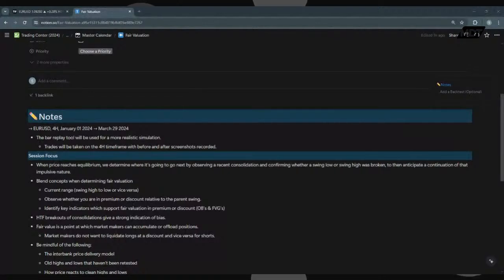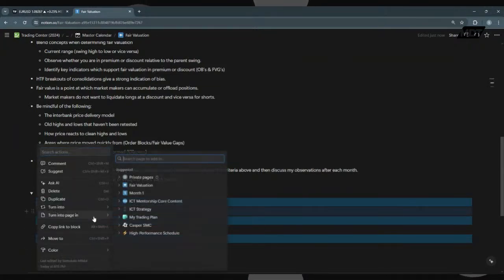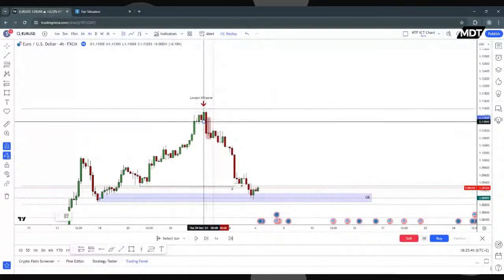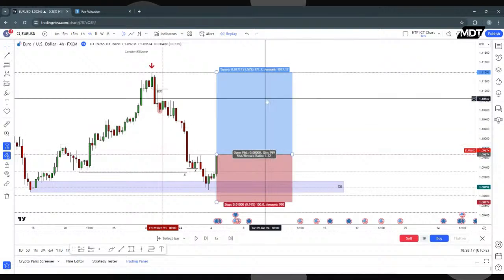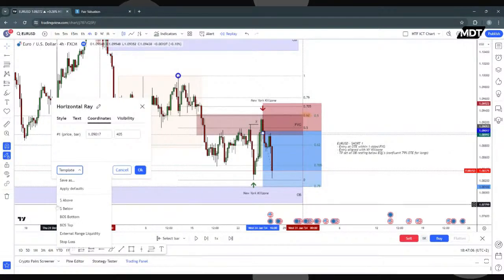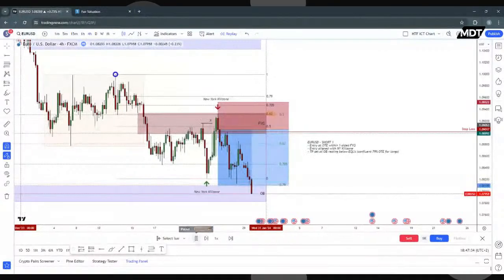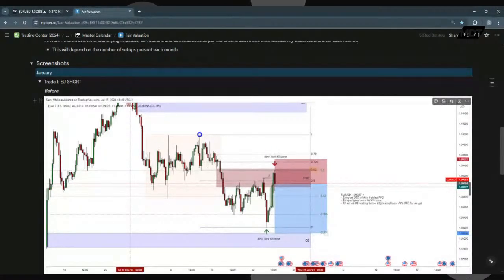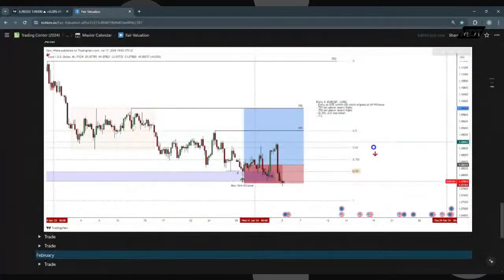Live Backtesting With Sam | Fair Valuation | Road to $100k Challenge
Welcome to another weekly backtesting session!

This week I'll be covering the concept of Fair Valuation which combines both Equilibrium vs Premium & Discount to help traders identify optimal trading opportunities from an institutional lens vs the the standard retail perspective.

I'll be backtesting on the 4H timeframe from the beginning of the 1st Quarter of 2024 on EURUSD.

Taking notes is great but if you want to extract as much value as possible, pull up your charts and backtest with me!